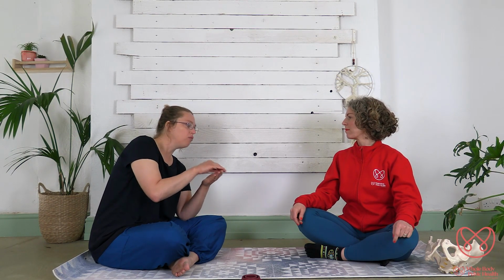Interview about self massage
Claire Sparrow from Whole Body Pelvic Health interviews me about pelvic floor self massage; Why it is important, my top tips and overcoming challenges.